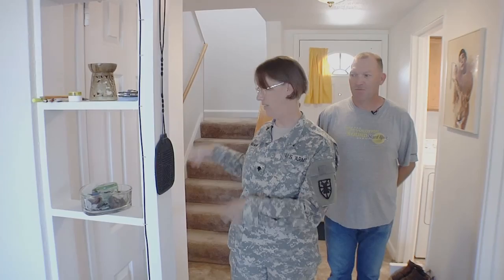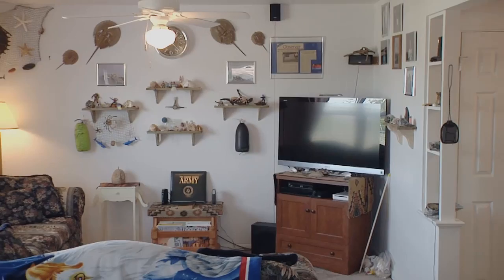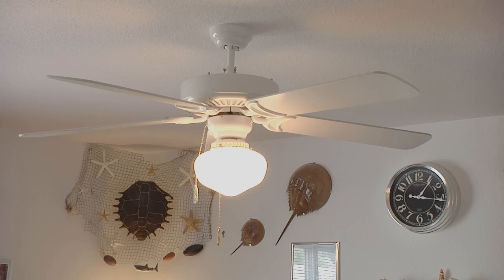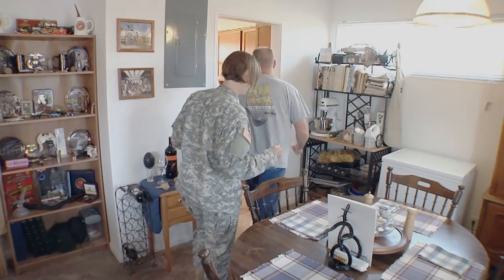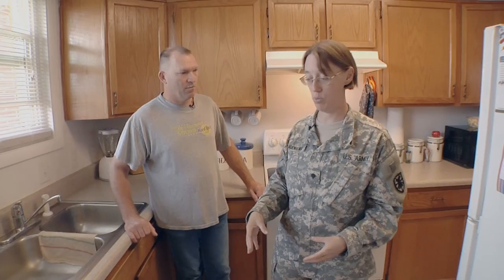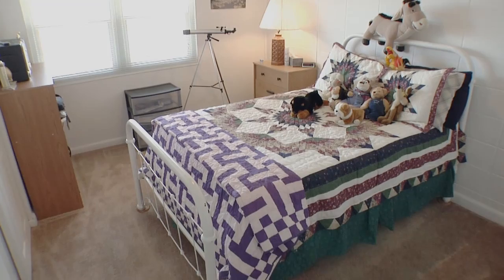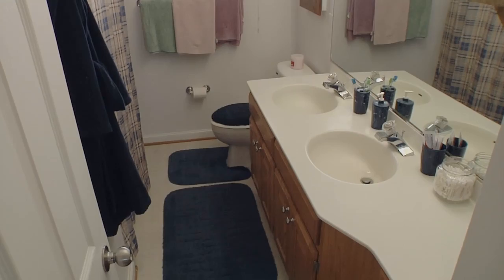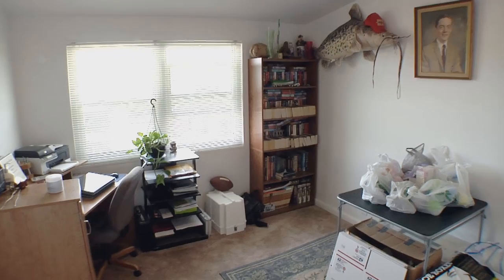Fort Story Family Homes - Cape Henry Village, the Bluffs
Cape Henry Village, the Bluffs, offers forty eight 3-bedroom townhouse style homes that average 1,100 square feet and have 1 ½ baths, washer/dryer hookups, kitchens with a refrigerator and dishwasher and fenced in yards. Majority of these homes are all newly renovated.

Virginia's famous beaches are just a short walk from your home. Shopping will be convenient with the Shoppette close by. There is a Recreation Center, chapel, and Youth Service Child Development Center all ready for your use.

Styles and age of homes in this neighborhood vary.